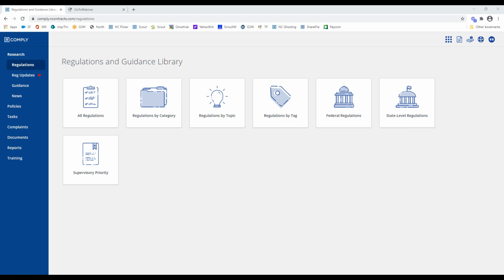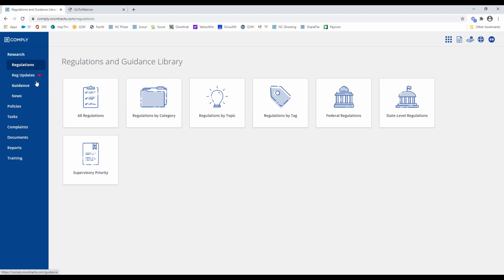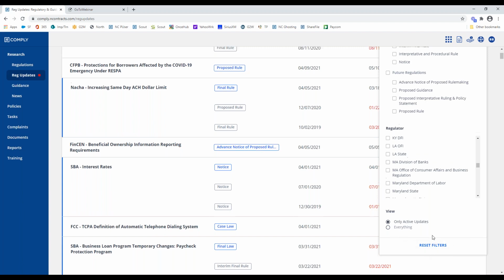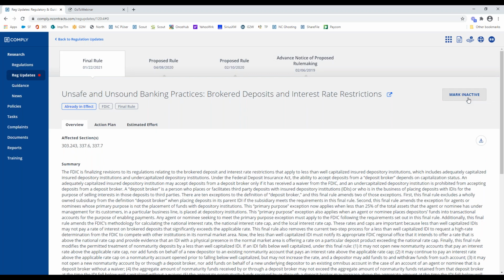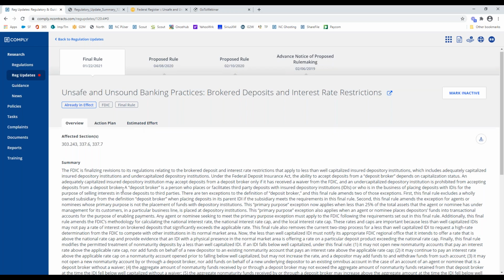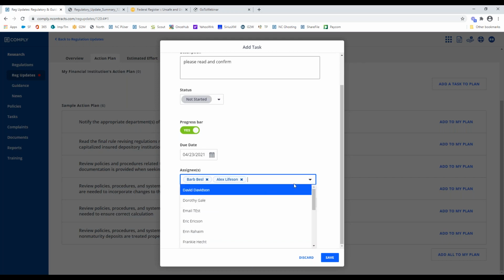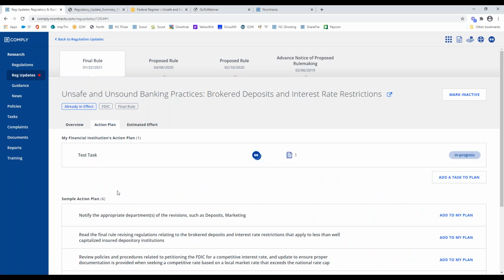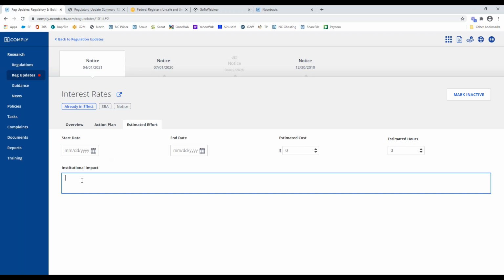Ncomply: Reg Updates